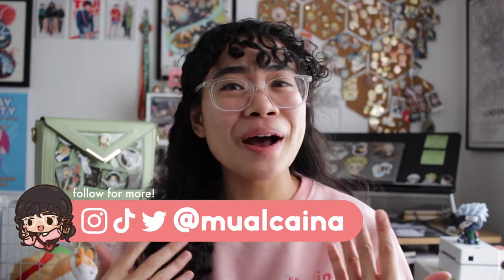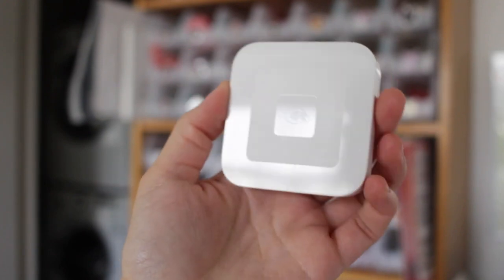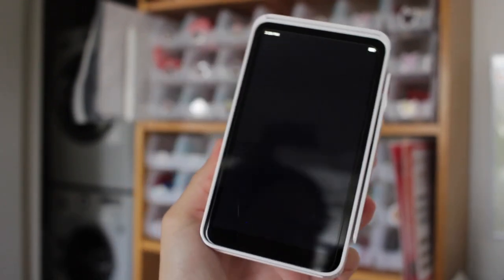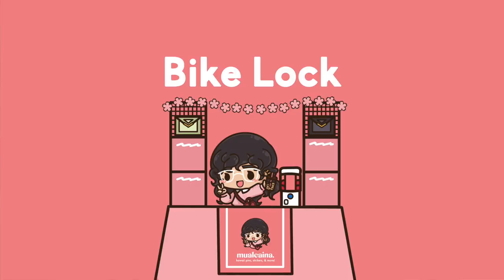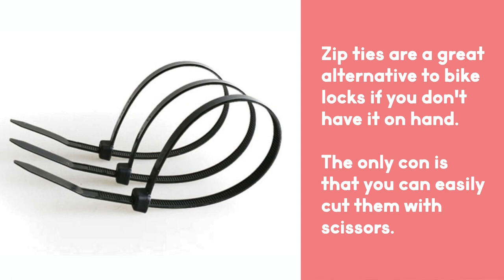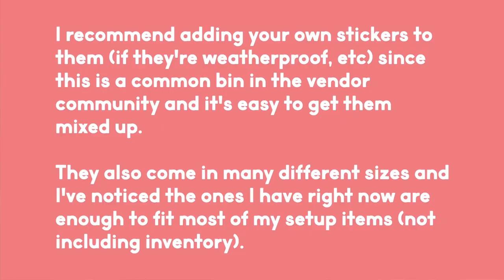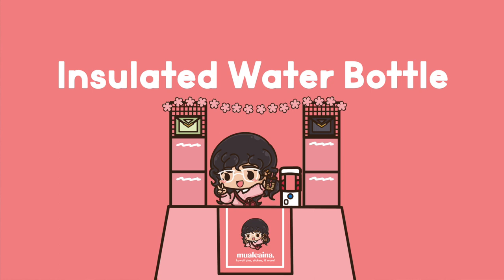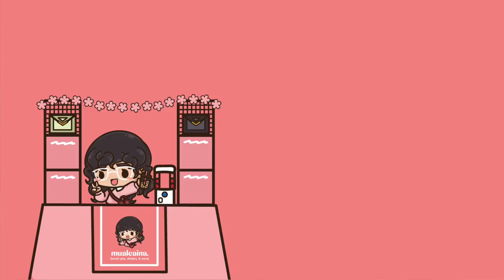My BEST Artist Alley Investments and Essentials for Beginners in 2023! | Mualcaina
These saved me when it came to working Artist Alley and I don't know what I'd do without them at cons 😭 They're also linked below if you want the same ones!

*Telescoping stool
*Card reader
*Square terminal
*Square terminal case
*Foldable wagon
*Storage bins
*Bike lock
*Fanny pack
*Pin storage bin
Gachapon machine: (found through Ebay)